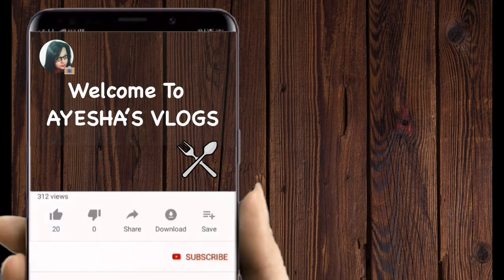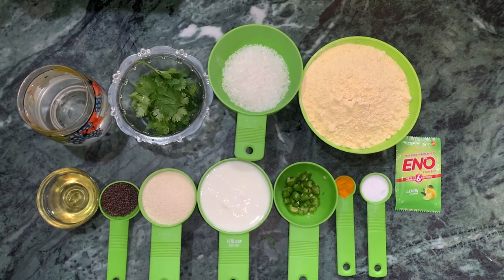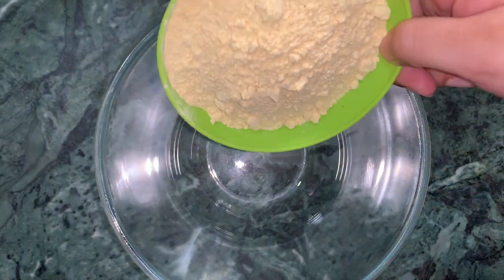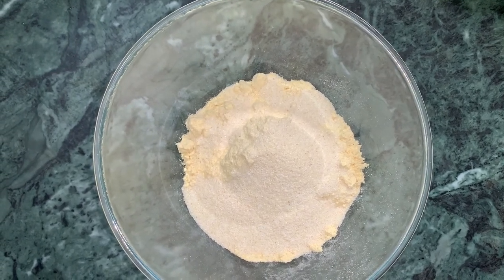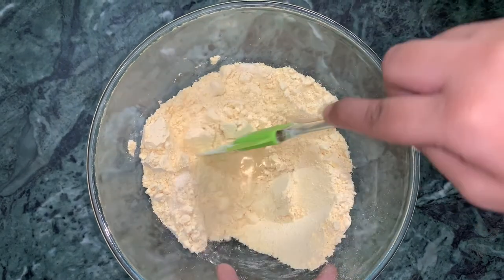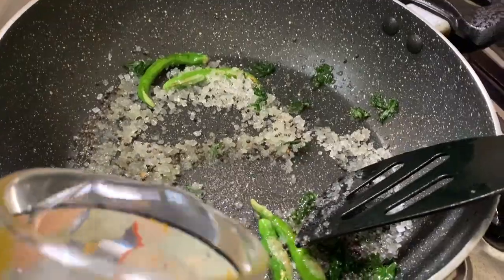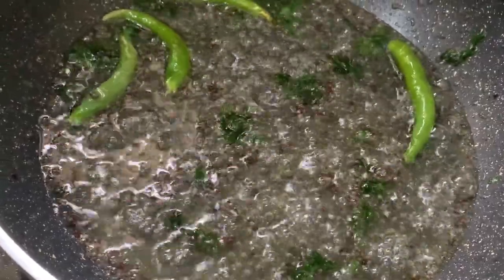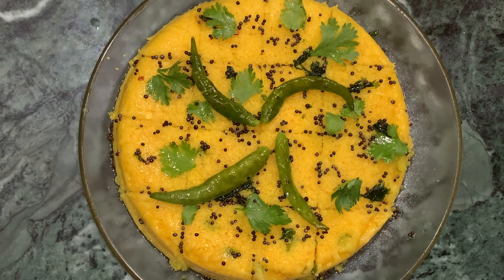Dhokla | ढोकला | ধোকলা | AYESHA'S VLOGS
Besan - 1 1/2 cups
Suji - 1/2 cup
Mustard seeds - 1 tbs
Green chilli - 3-4 pcs
Water as needed
Eno - 1 1/2 tsp
Some coriander leaves for garnishing